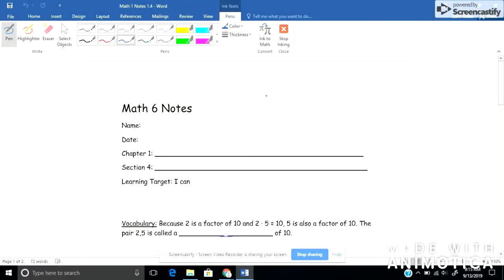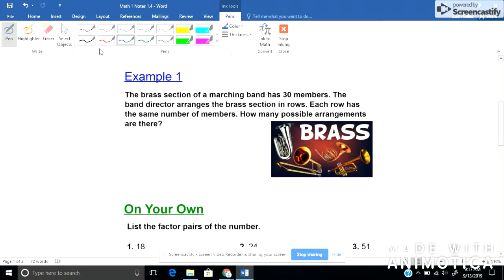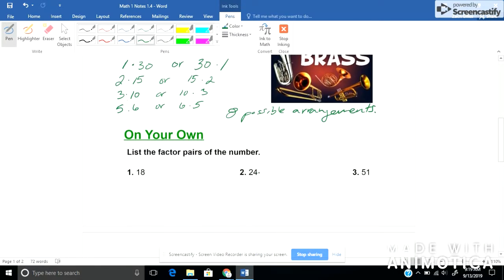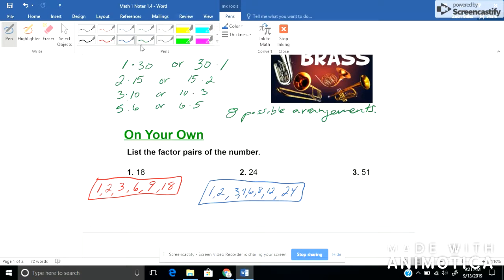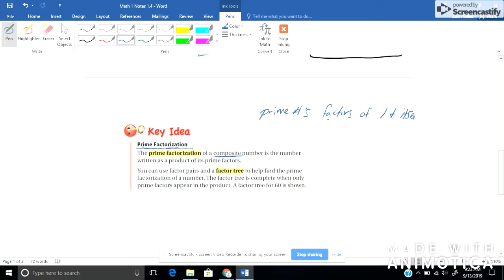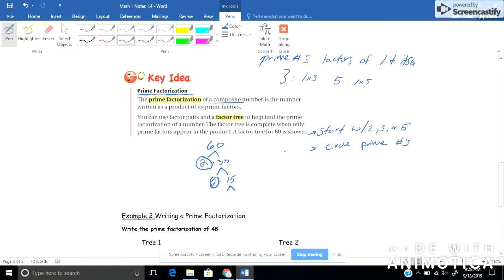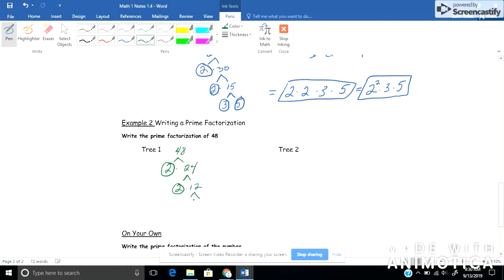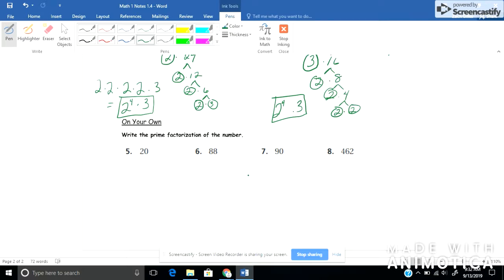Math 6 1.4 Prime Factorization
Big Ideas Notes and Examples